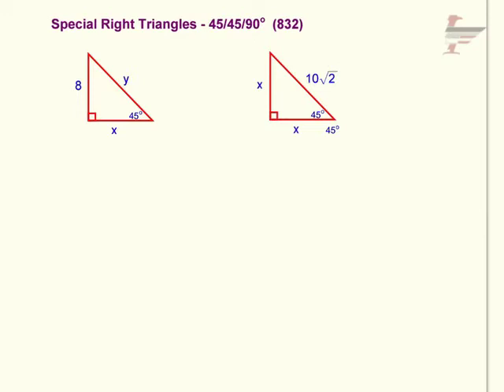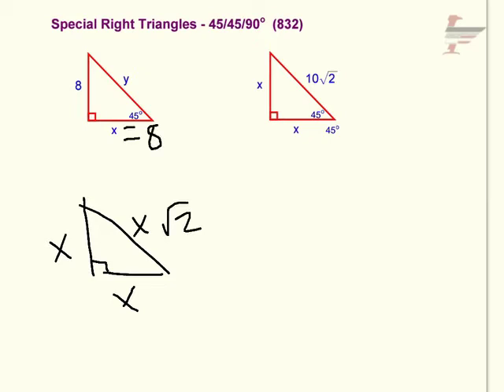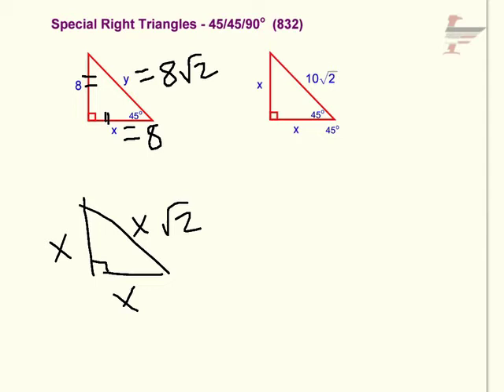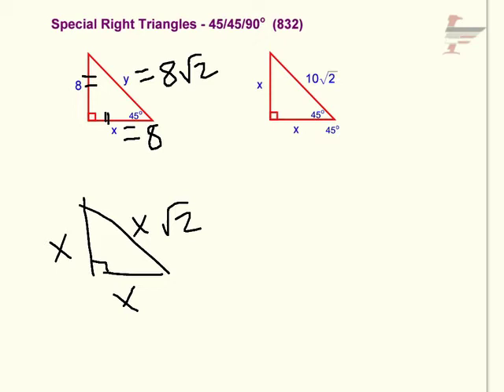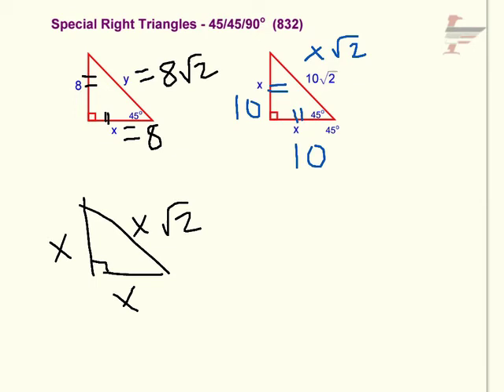45 45 90 Practice 2